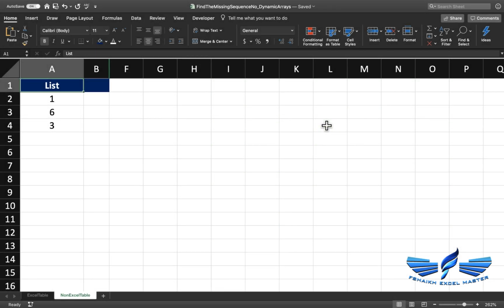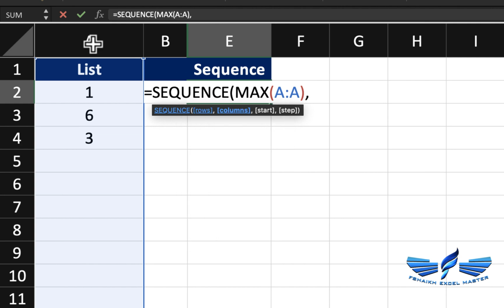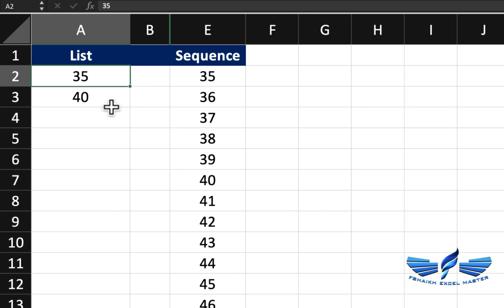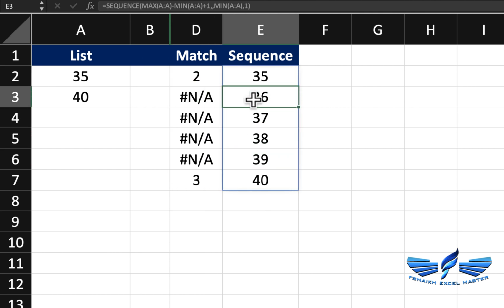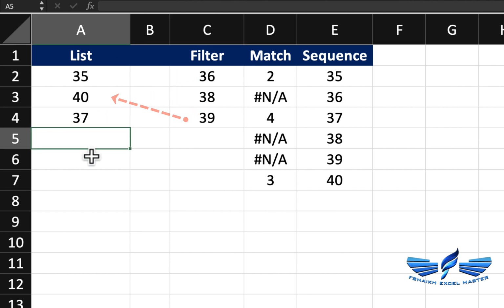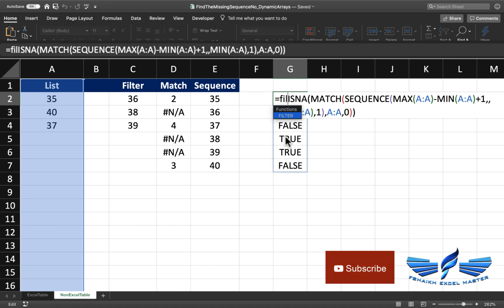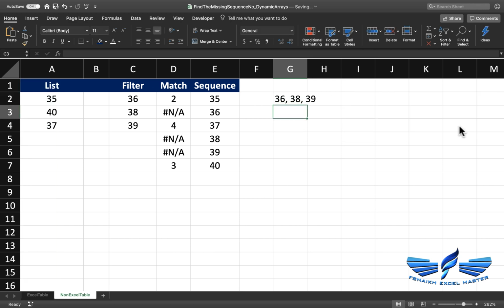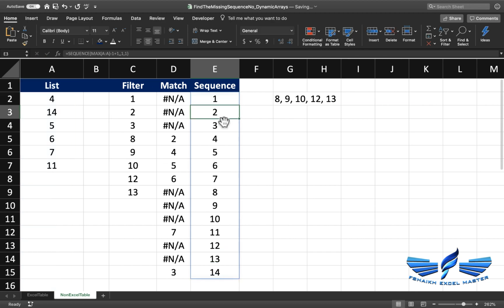🔎Get The Missing Number from the list | Dynamic Arrays | macOS & Windows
Find the missing sequence number from the list using the dynamic arrays functions for  (macOS & Windows)